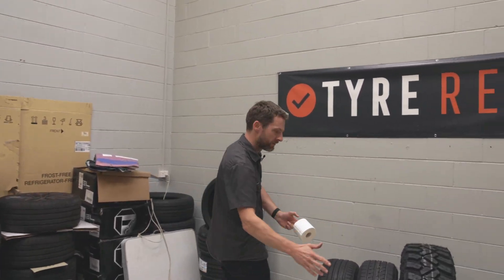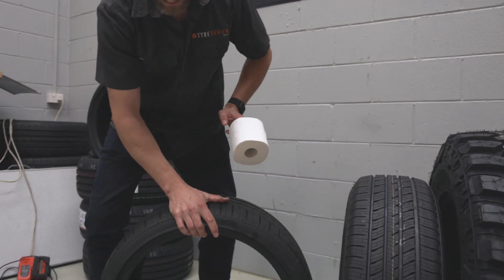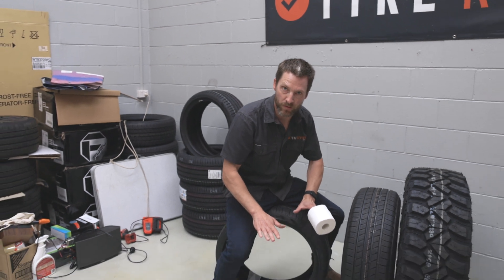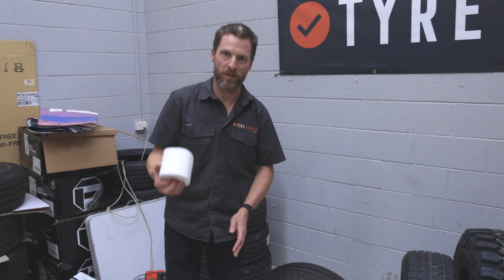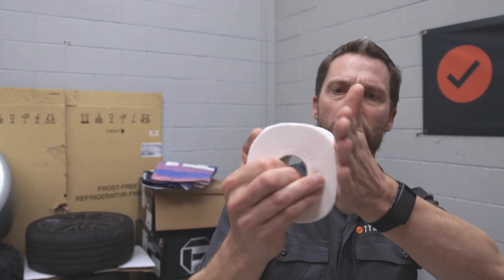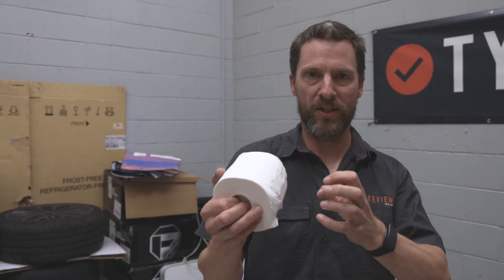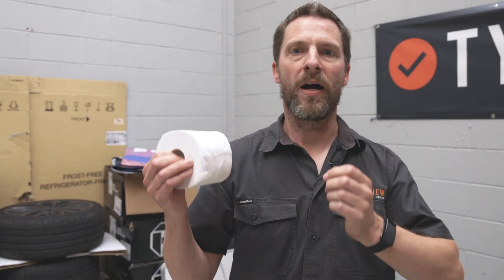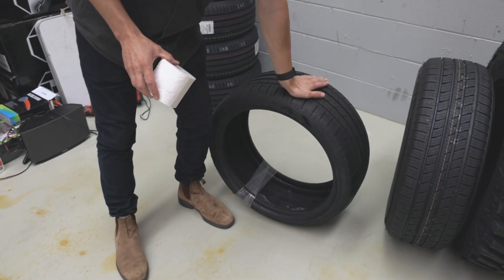What is a Tyre Contact Patch?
What is a tyre contact patch? A question we see asked on the world wide web quite often. That is why we've created a series of questions and answers regarding this question, tyres and other tyre related technical terms. We call it. Tyre Review Glossary.

In this video we get tyre contact patches explained with Tyre Reviews own Chief Tyre Inflator, Jared. He talks about what tyre contact patch actually means and why it is so important for you and your car.

For more information on other terms that we will cover, go and have a look at:

Full Transcript

- [Interviewer] Hey Jared.

- What?

- [Interviewer] Can you explain tyre contact patches mate?

- Yes, one second. So, tyre contact patches come this way. So, you've got a tyre and basically the whole thing has tread on it, but only a part of it is going to be touching the ground at the time. And so you sort of see how the more weight is on it, the more contact patch there is on the ground but this tyre would normally have air in it so it wouldn't flex as much.

So a good way to think about it is got toilet roll that there is effectively all that is gonna be touching the ground. So that's where you want to be choosing a good quality tyre or having a tyre that's not worn out. So that way, so that way the bit of tyre that's actually touching the ground is going to be durable, it's going to be good in wet weather, it's going to have lots of grip for if the the poo hits the fan.

So that is tyre contact patches. It's just that small hand span size that's touching the ground at the one time.